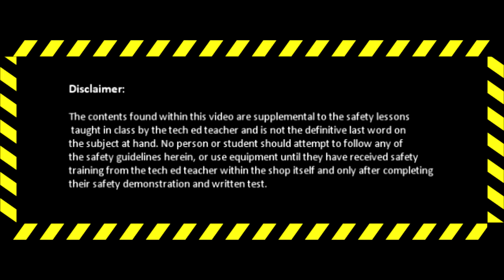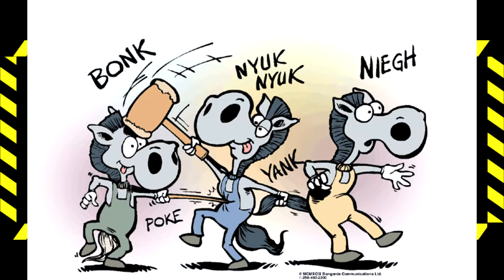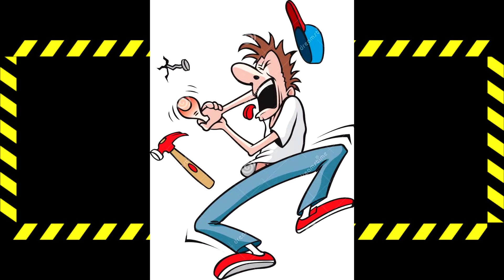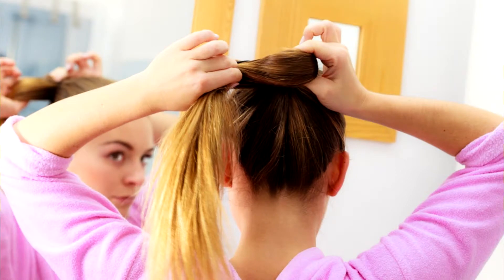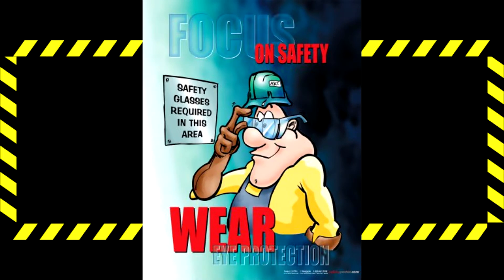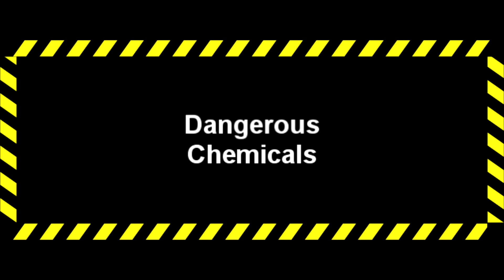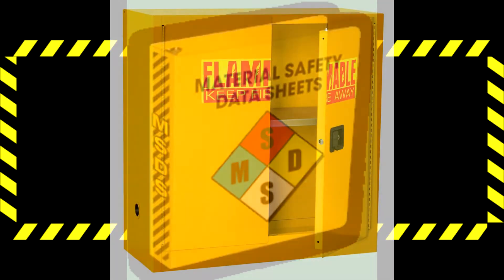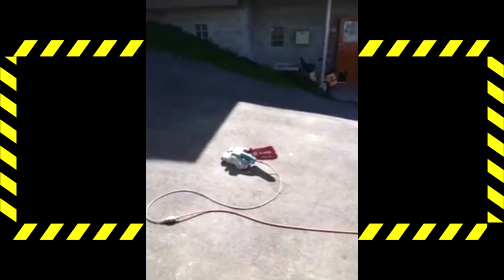01 - General Shop Safety